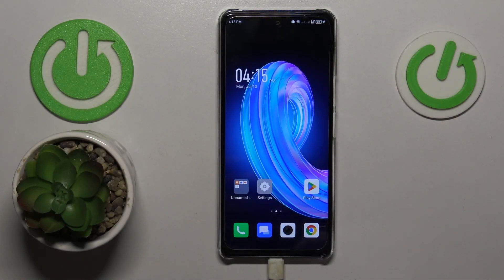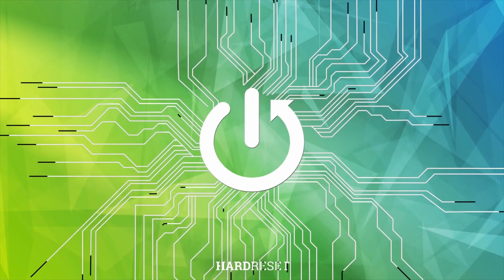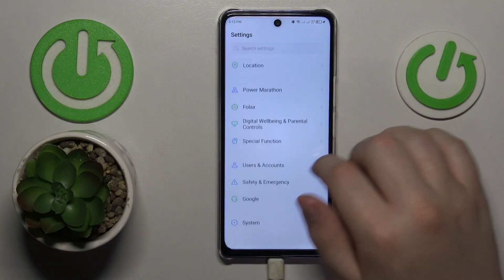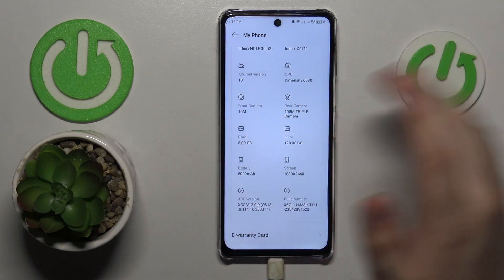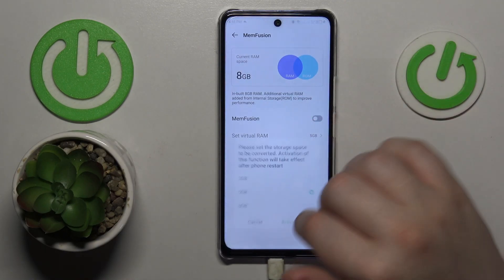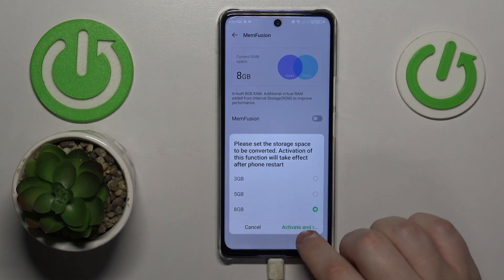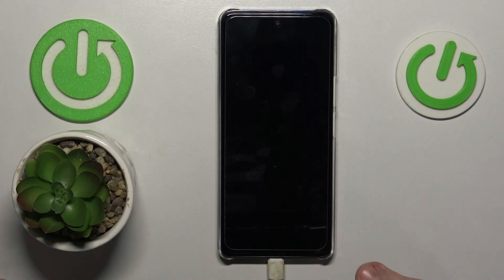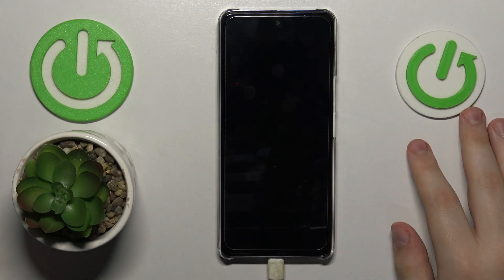How to Extend RAM on Infinix Note 30 5G?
Unlock the potential of your Infinix Note 30 5G by learning how to extend its RAM capacity. This tutorial video will walk you through the steps to optimize your device's performance and multitasking capabilities by utilizing RAM expansion techniques.

How to Boost RAM Performance on Infinix Note 30 5G?
How to Expand RAM Capacity on Infinix Note 30 5G?
How to Increase Multitasking Efficiency on Infinix Note 30 5G?